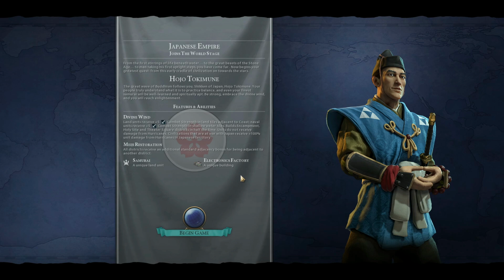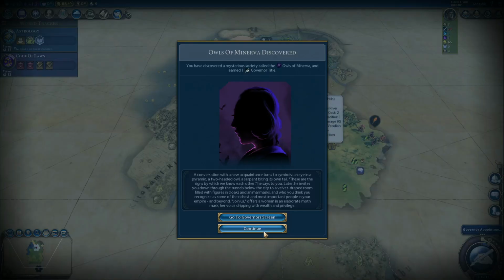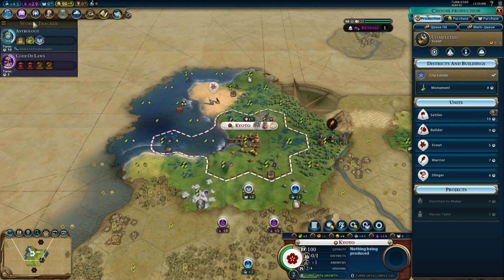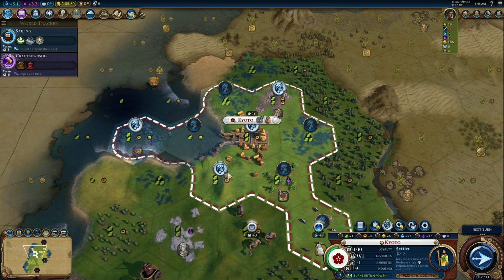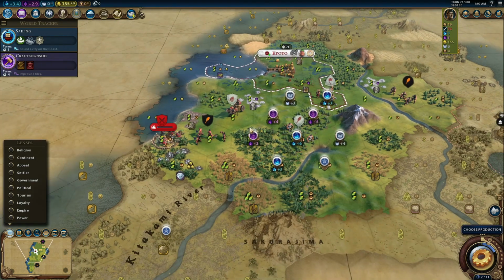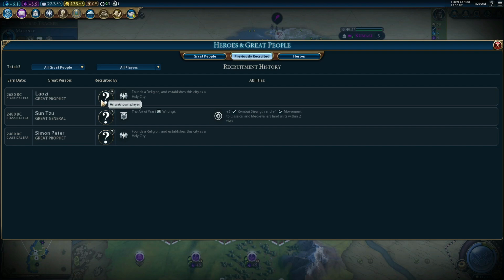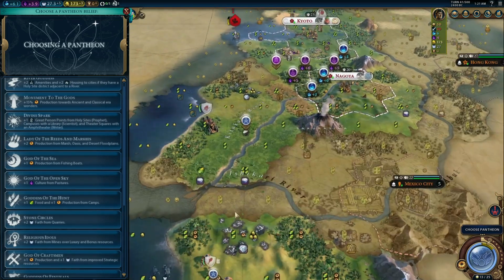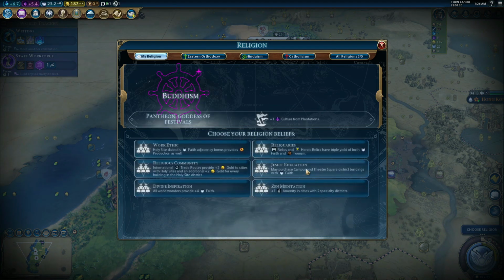Working on my micro! Civ 6 Let's Play Japan ep. 1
I've been struggling with my micro in my cities. Hopefully playing Japan once again will help me pay attention to districting well.